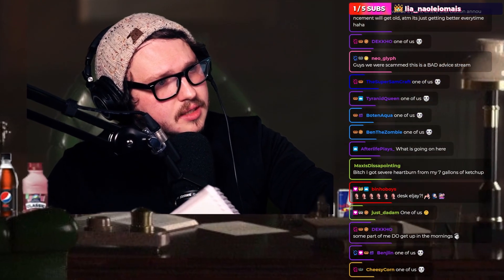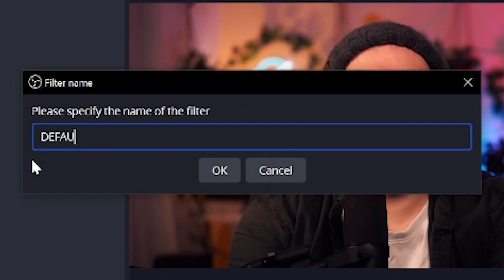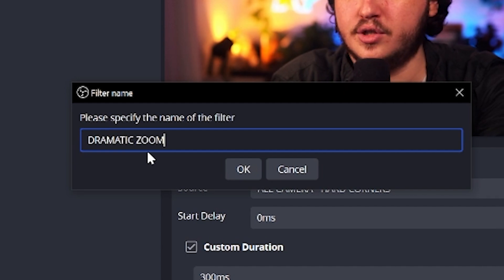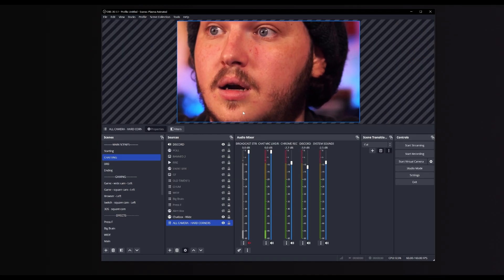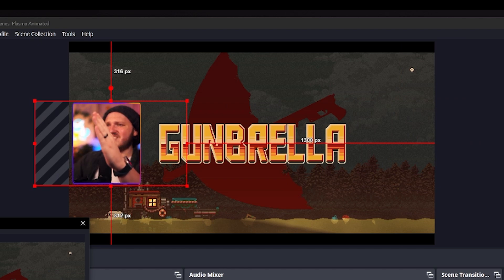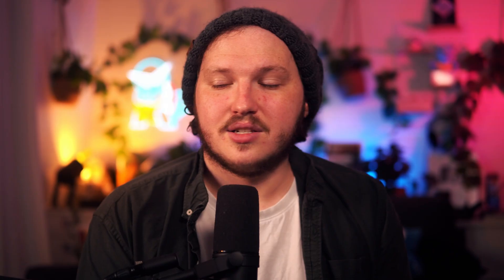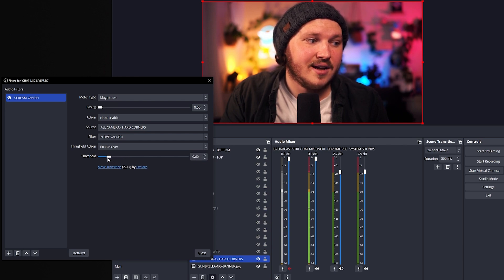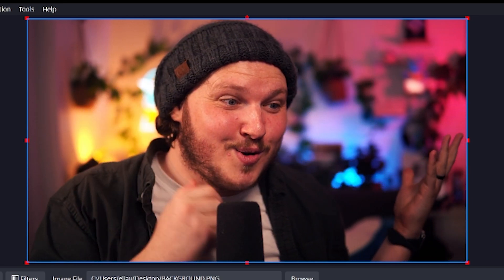Animate Your BORING Twitch Stream For FREE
One of the ways I keep my stream engaging, especially for just chatting segments is through motion!

I animate camera zooms, both fast and slow, I animate sources like text, graphics, and even my webcam to swap sides, or sizes at the press of a button so I’m never blocking my game, or maybe you died and want to express sadness like a cheesy 80s film, or become a cinematic hero with one click, and finally make it so when you scream from fear you vanish.

How To Use Hotkeys In OBS To Trigger Sources, Scenes, and more

Head to your Settings and click Hot Keys, search up the source you want to show or hide, for example my CAMERA, you’ll see a SHOW HIDE for the OBS Source, we’re going to hotkey each to something we don’t touch often or by accident, so CTRL SHIFT 1 for show and hide, and click apply.

Now when we press CTRL SHIFT 1, OBS will show or hide that source because of the Filter. These hotkeys can be used to trigger scenes, music, sound effects, and even combine all these at once.

🕘Timestamps:

0:00 How To Animate EVERYTHING In OBS For Your Stream
0:38 Own3d Sponsor Segment
1:17 How To Download And Setup Move Plugin For OBS
2:08 How To Animate A Dramatic Zoom To OBS With Move Plugin
4:34 How To Setup Hotkeys To Control Zooms, and Motion
5:07 How To Animate Multiple Camera Moves In OBS - Slow Camera Zooms
6:15 How To Animate Your Webcam In OBS
7:15 How To Tie Together Several Animated Moves In OBS - Flip The Webcam
8:45 How To Add Multiple Animations All At Once - Dramatic Zoom
10:06 How To Animate Scene Transition With Motion
12:37 How To Make Yourself Vanish With A Scream!

How To Crop In On Your Camera In OBS

Let’s start with the easiest, but also one of the most effective ways to help add a bit more emphasis and engagement to whatever you are doing. I come from a Filmmaking background and one of the major techniques we use is shot size, we film wides, mediums, and close ups then cut between them to add emphasis or feeling to a statement.

To do this live, all you need to do is grab your camera, duplicate it, and layer it on top of the old camera. Zoom the camera in a bit, and then you can keybind it either in your settings to toggle the source on and off, as seen on screen now, go to Settings, Select Hotkeys, then find your scene you’re working in, find the layer, and then hotkey it to a button you don’t use such as your Numpad,  or you can use an Elgato StreamDeck or StreamDeck alternative to do it very easily.

SOCIAL